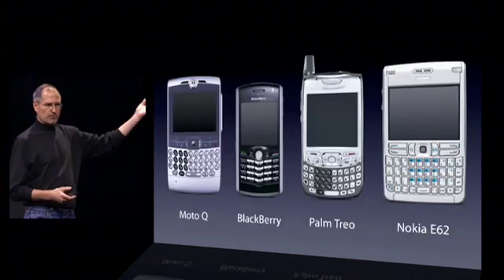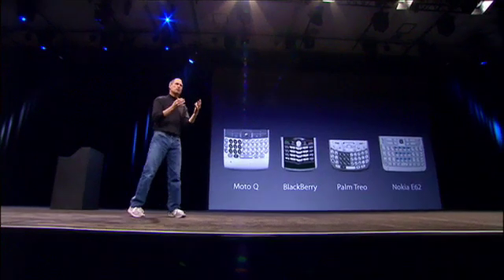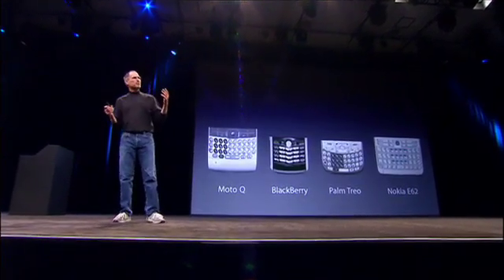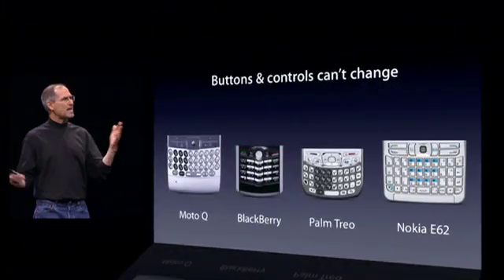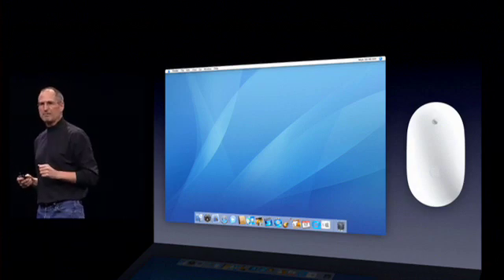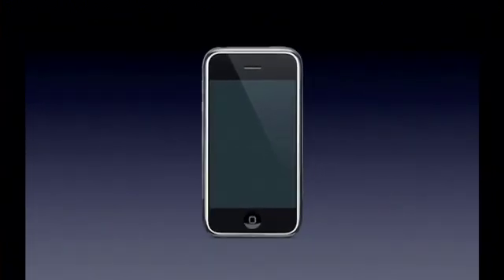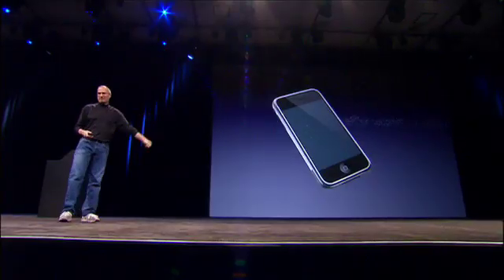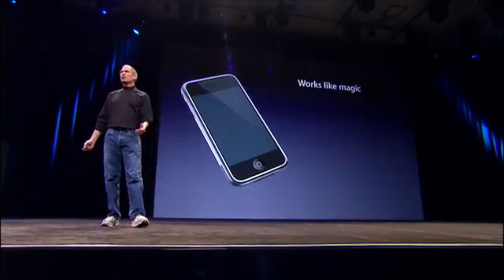Revolutionary UI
Steve Jobs Revolutionary iPhone UI